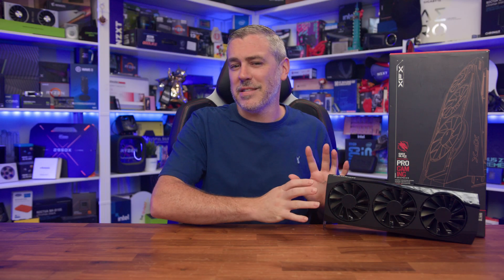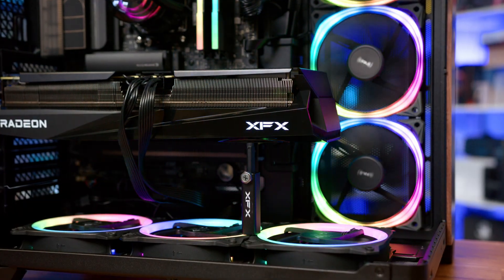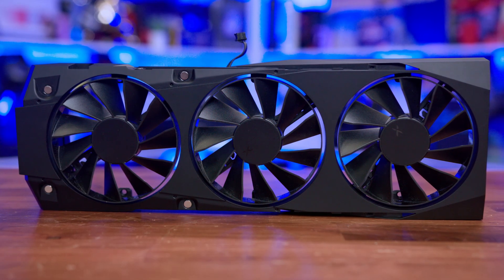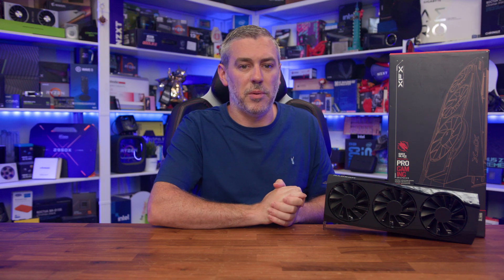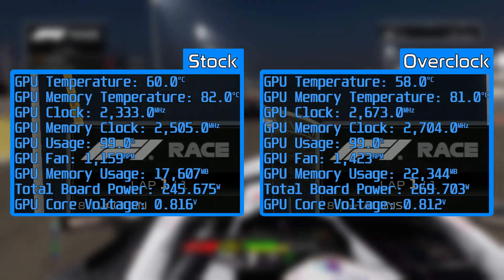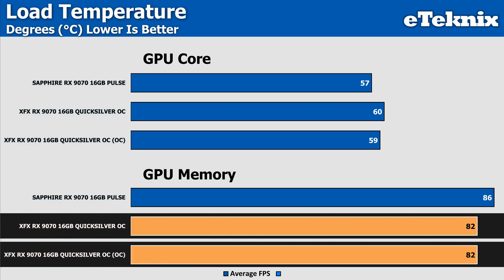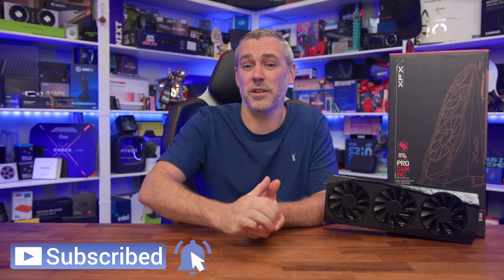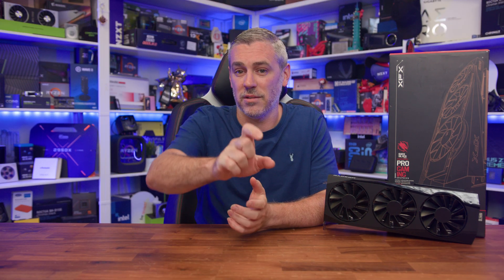XFX RX 9070 Quicksilver Review [Benchmarks | Overclocking | Power | Thermals]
The RX 9070 is a bit of a weird card, as with it's price being so relatively close to the XT variant, it makes you wonder the point a little bit, as it doesn't fall into the same budget category as the 9060 XT and isn't quite at the performance level of the 9070 XT, So where does it sit in the market? Well to hopefully find out what's going on with it we're taking a look at the XFX Quicksilver, a card that aims to give a premium feel and pre-overclocked performance whilst scaling back on the unnecessary gamer style a lot of other card like to go for, resulting in a much cleaner look. But how does it hold up?

0:00 Introduction
1:05 Sponsor
2:01 Design
6:38 PCB
8:40 Clock Speeds
9:11 Overclocking
9:59 Power & Temps
11:21 Overclocked Power & Temps
12:08 A Plague Tale: Requiem
12:46 Black Myth: Wukong
13:22 Cyberpunk 2077
13:45 Load Temperatures
14:31 Final Thoughts
18:00 Conclusion